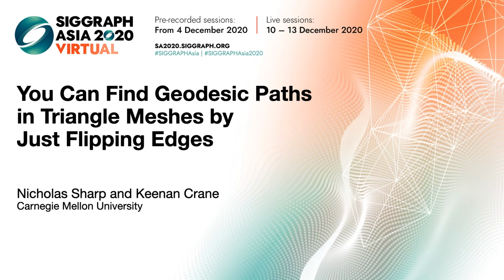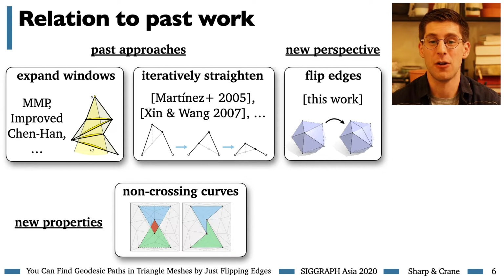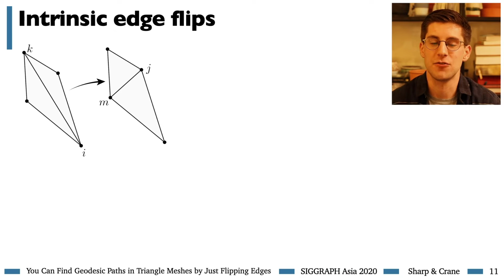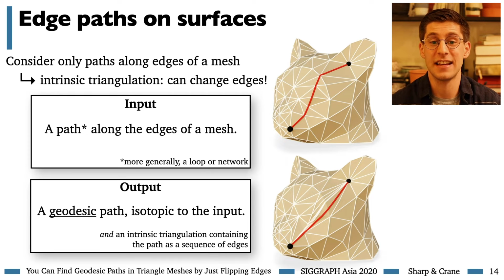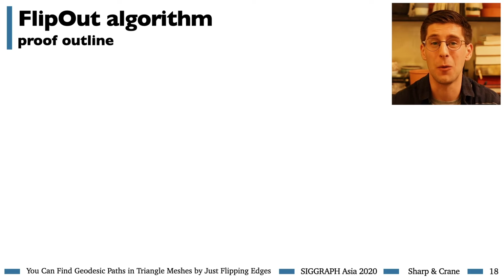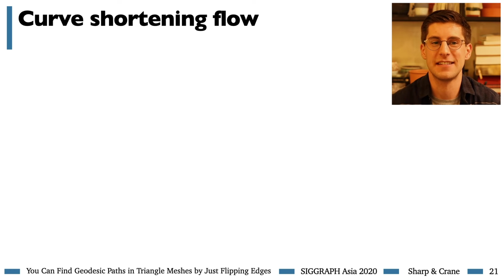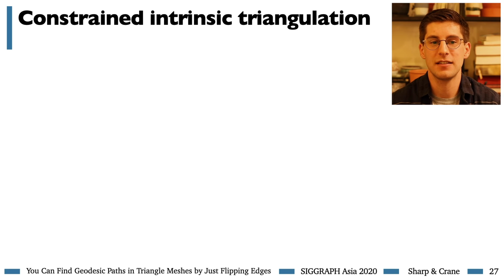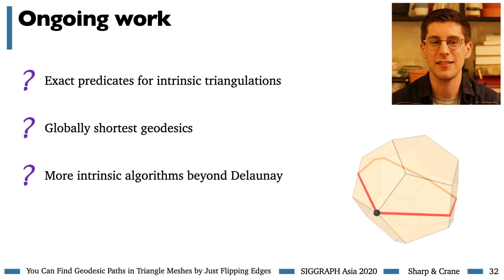通过边翻转得到测地线距离